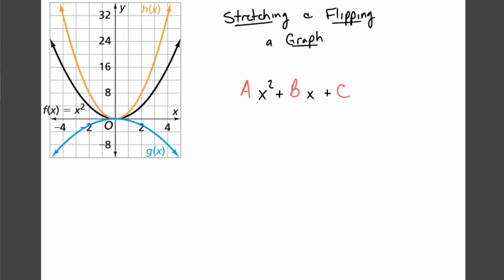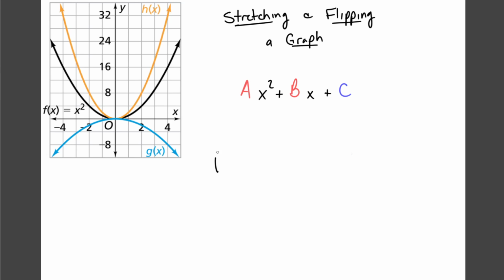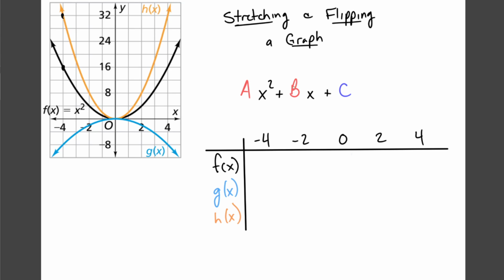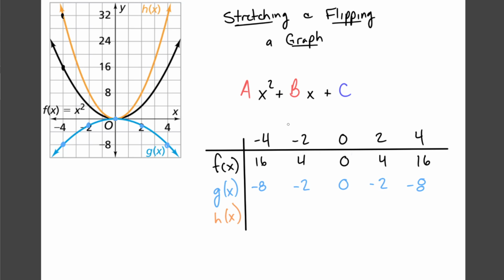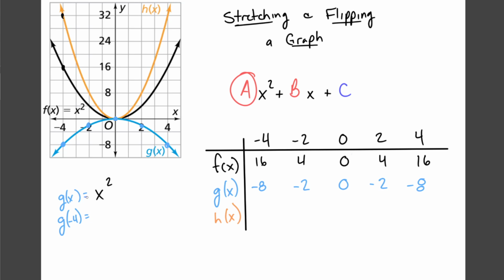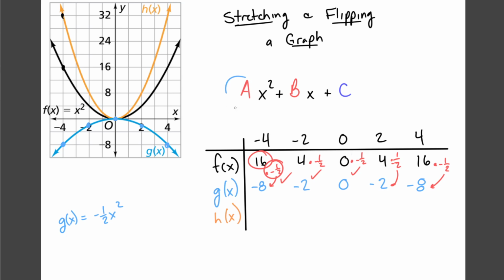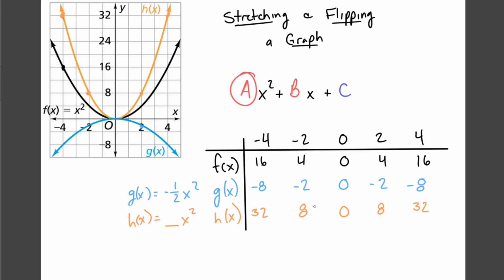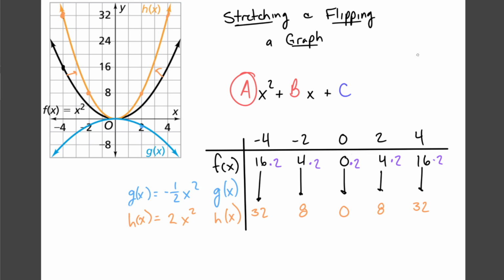Assignment Help: Stretching and Flipping a Graph